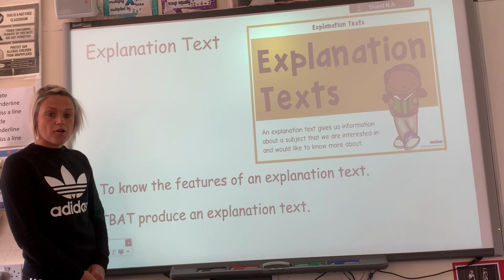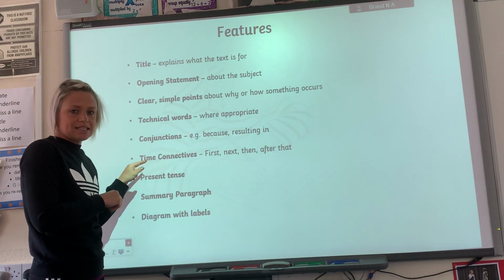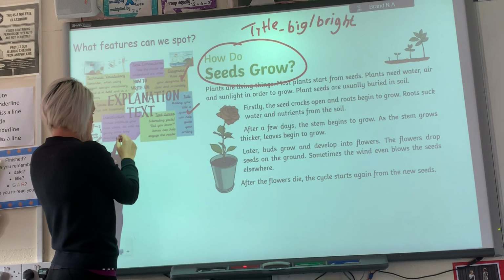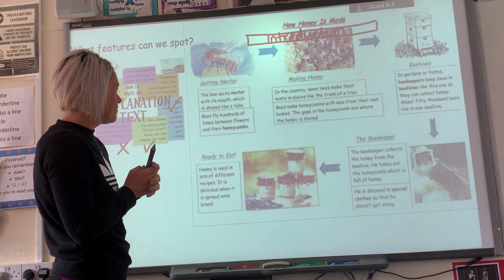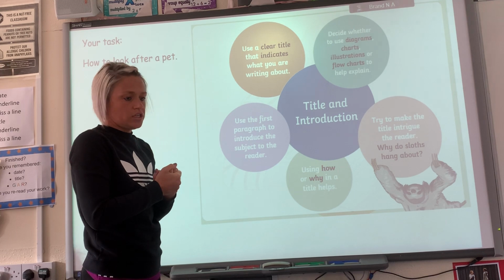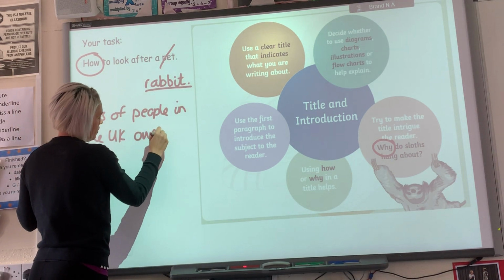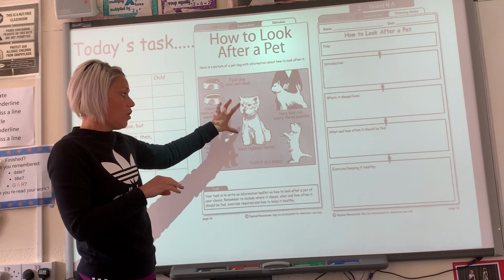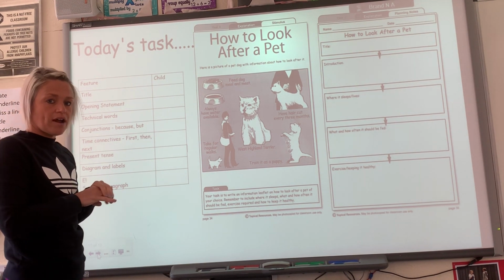Explanation Text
Introduction to the Big Write